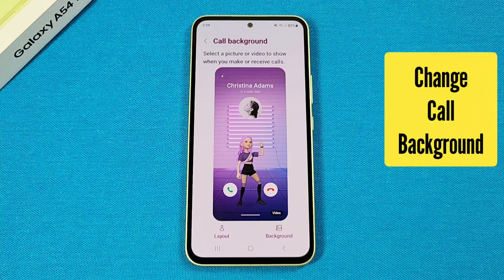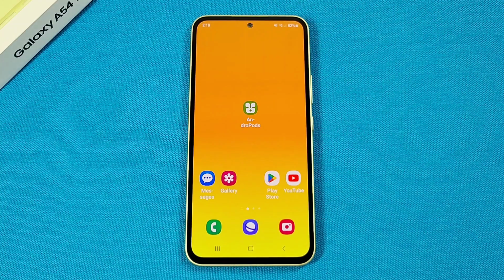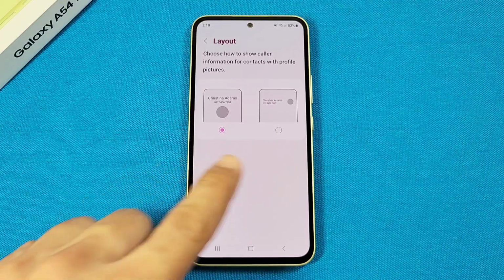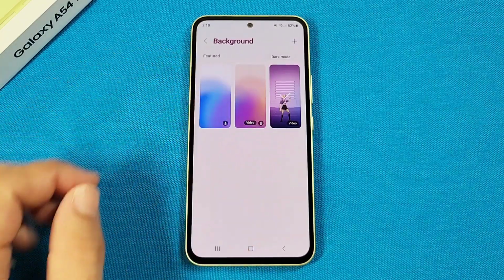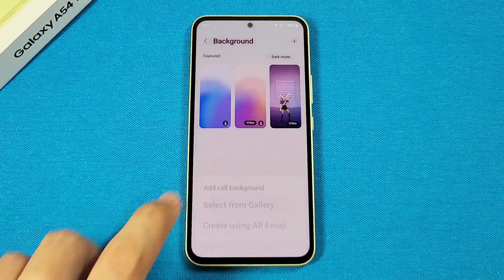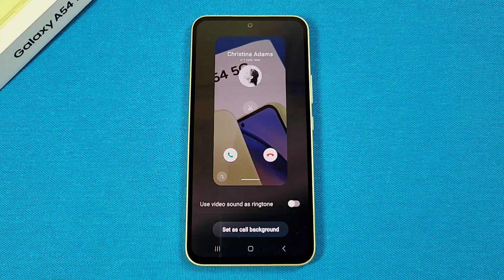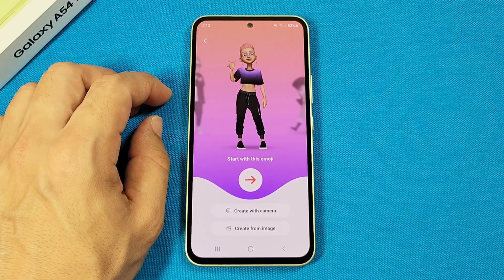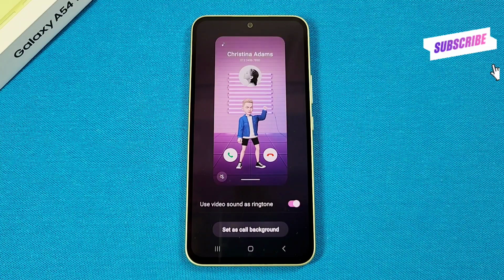How to change call background style for Samsung Galaxy A54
Call background settings with Samsung Galaxy One UI 6.0 or One UI 7.0